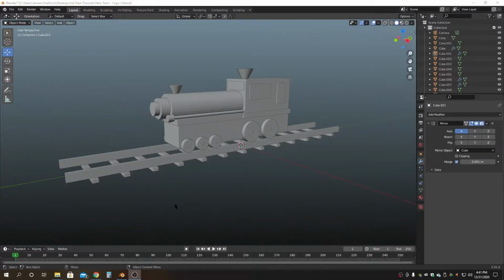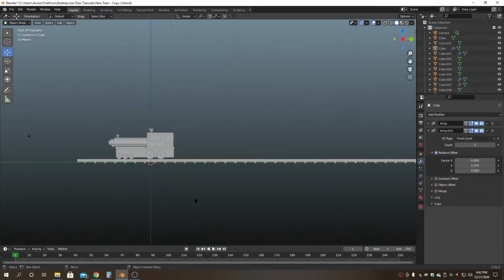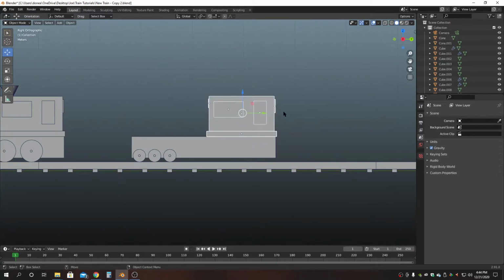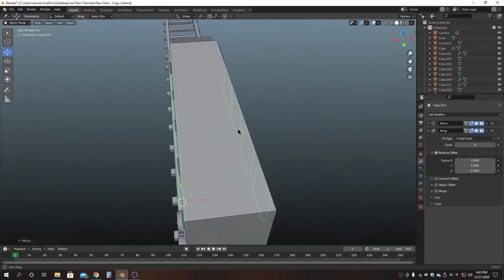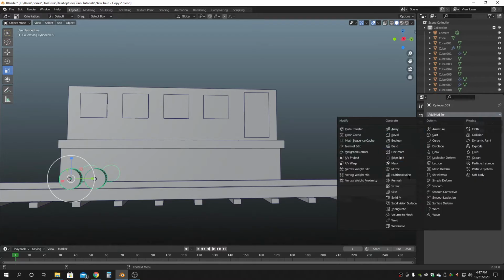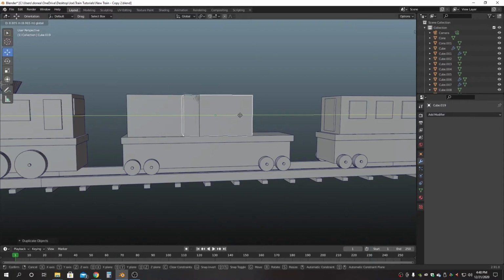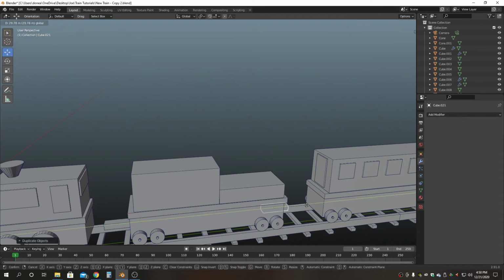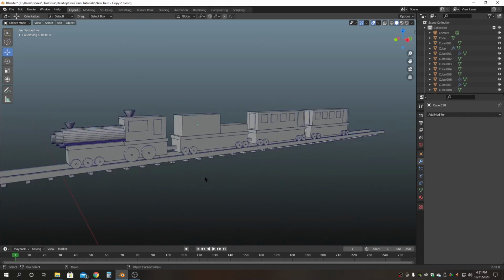Blender Tutorial for Joe part 4: Cars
Making the train cars.